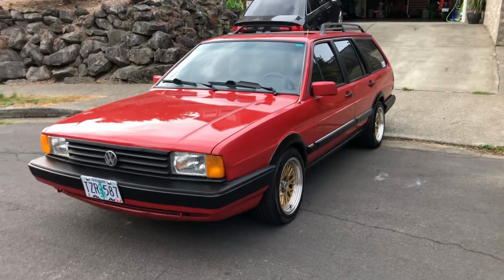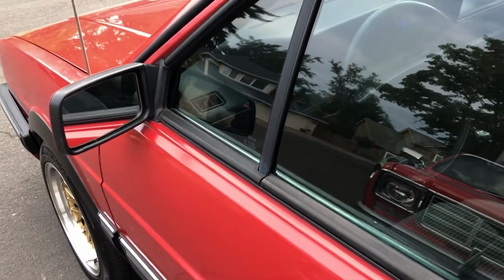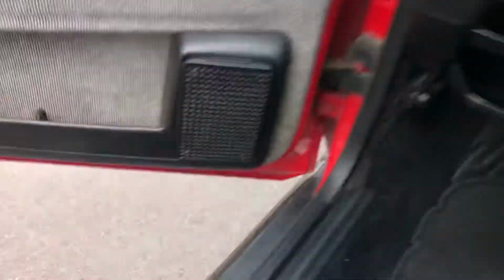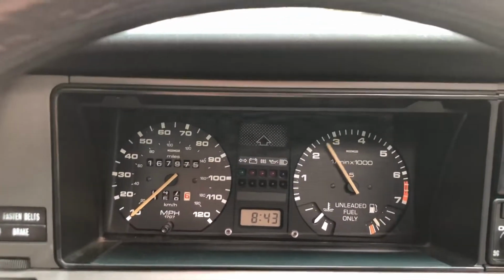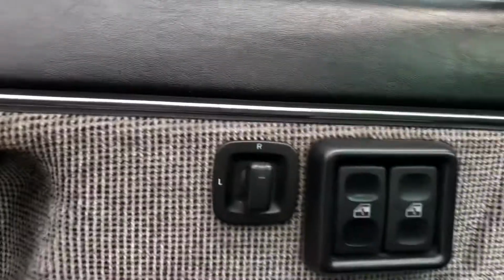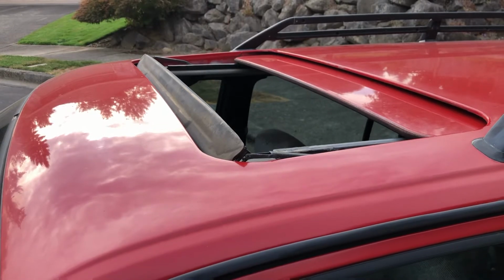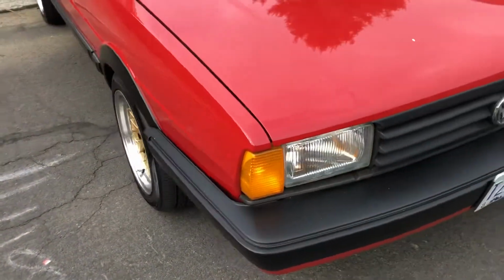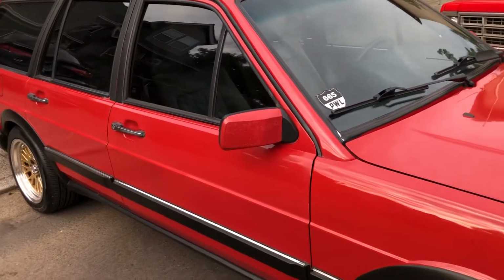September 17, 2021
Quantum Syncro Walk-Arou